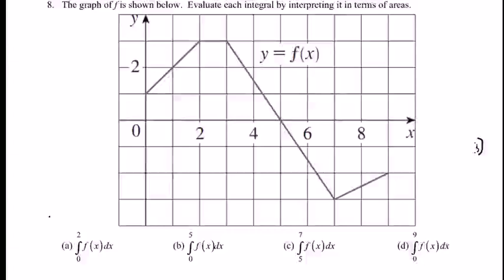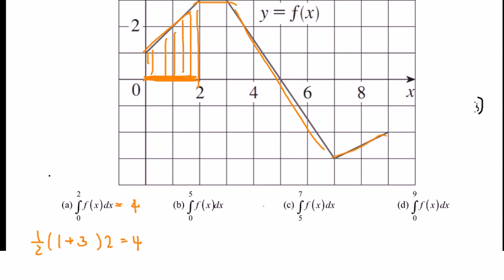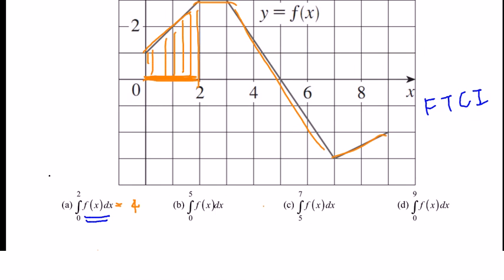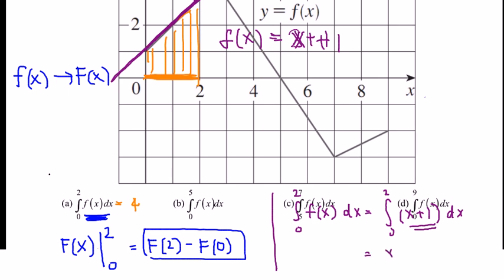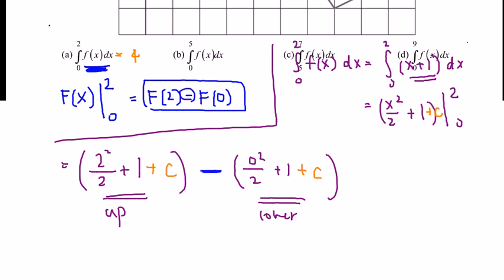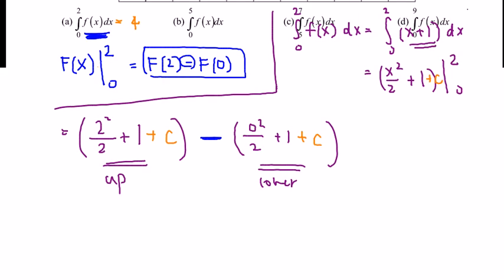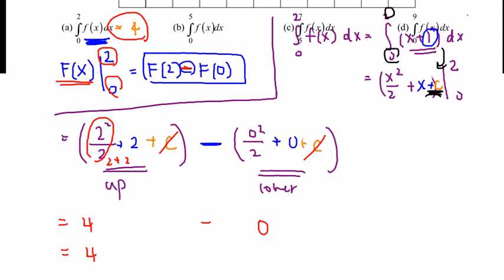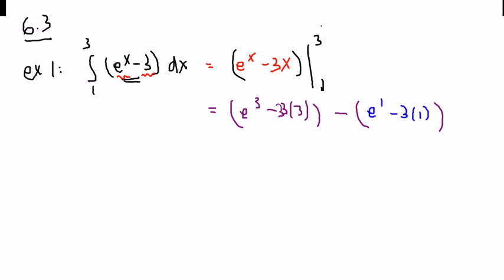Calc 6.3 Part 1